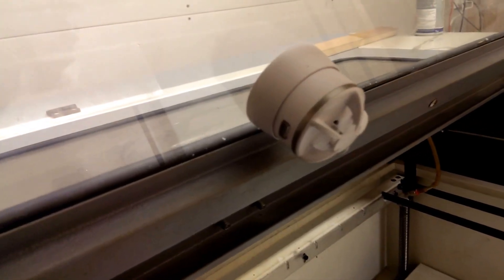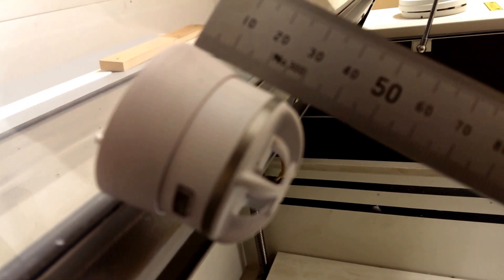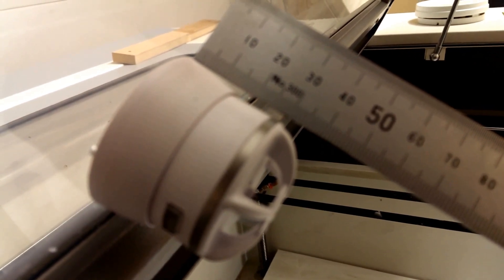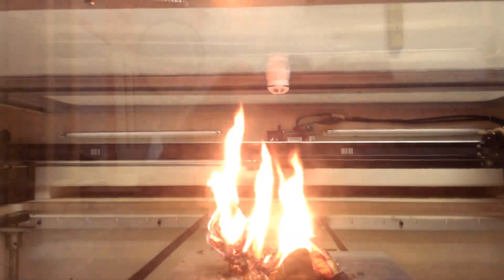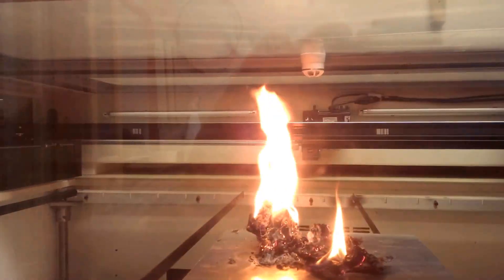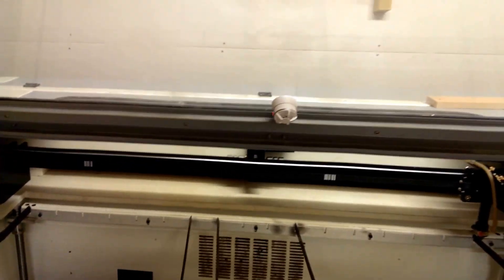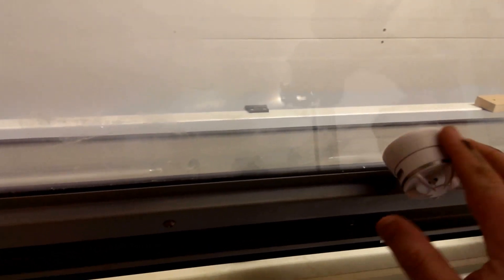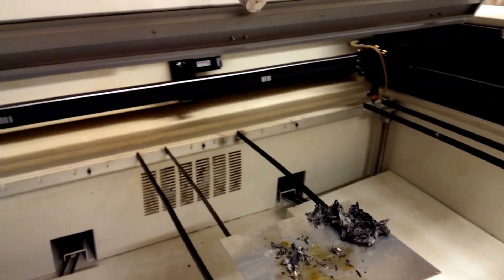Cavius Thermal Heat Detector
Testing out a small fire inside a Thunder Laser engraver